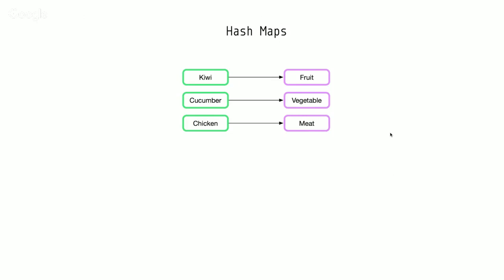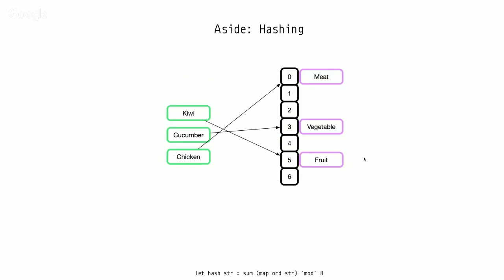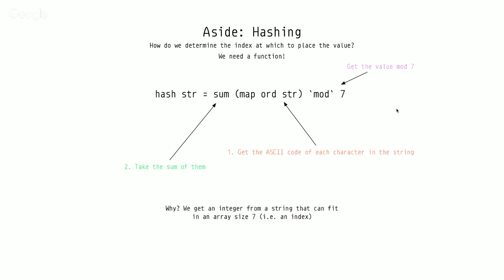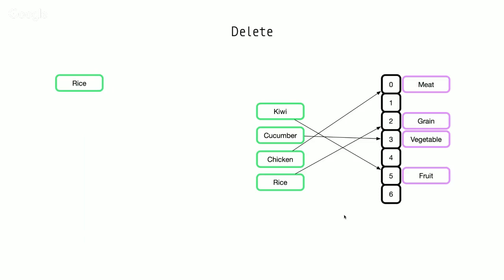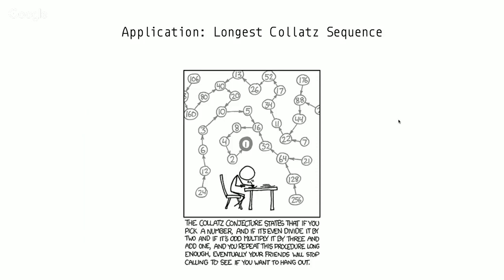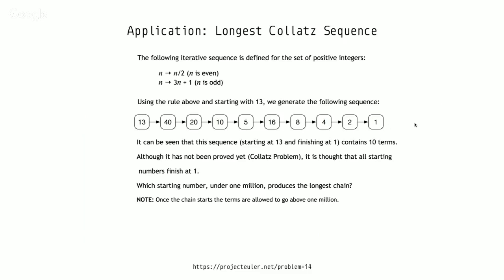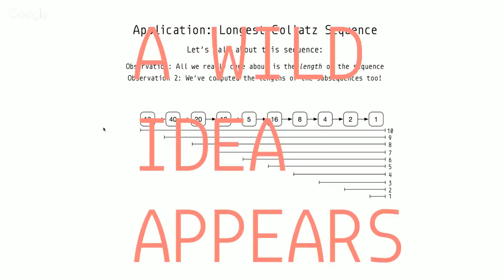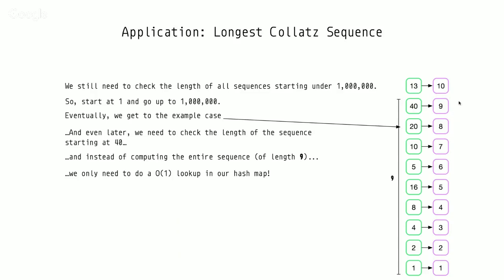Breakfast Bash - Hash Maps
Roundsphere Breakfast Bash - Hash Maps